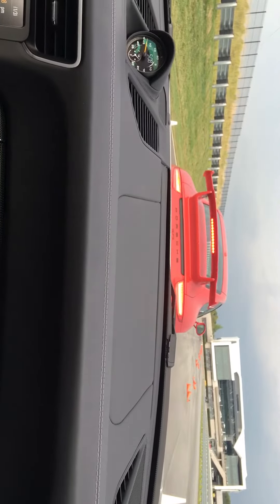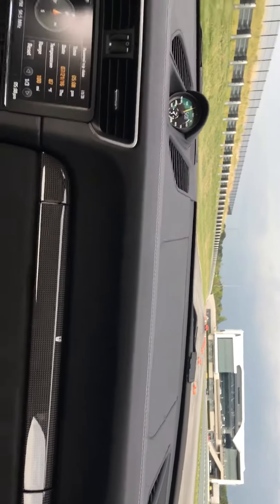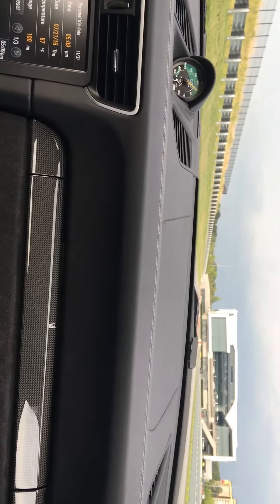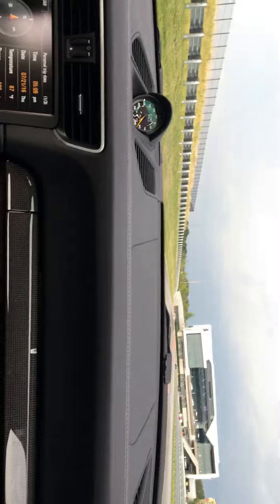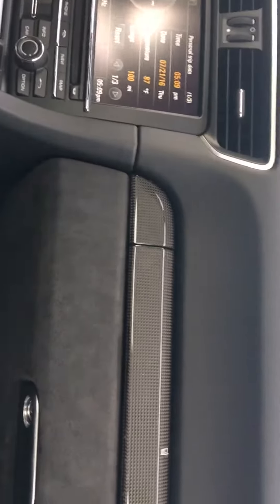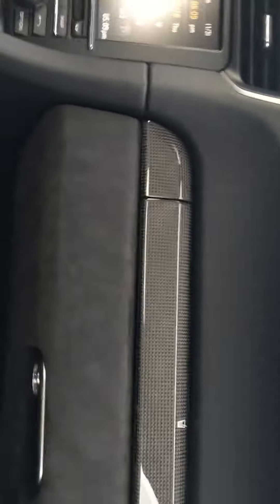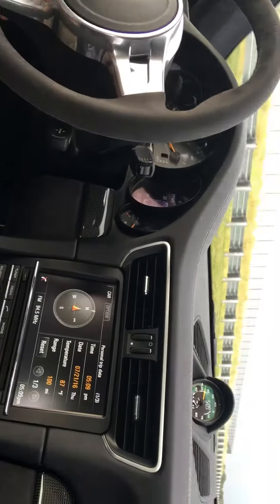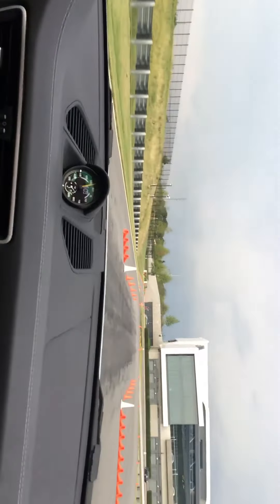Porsche 997 GT3 2016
Porsche GT3 Launch Control @ Porsche Experience Center